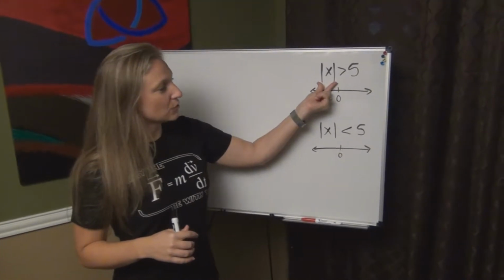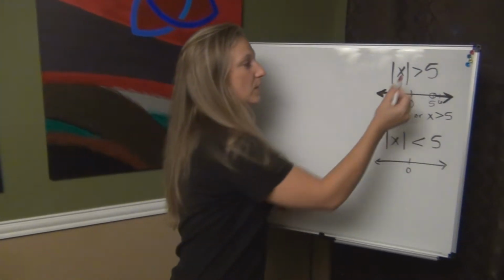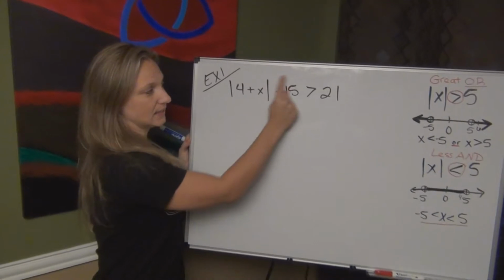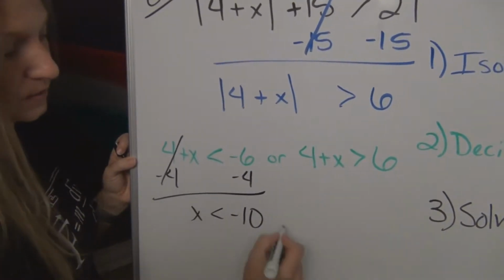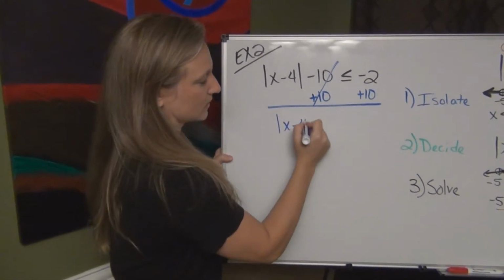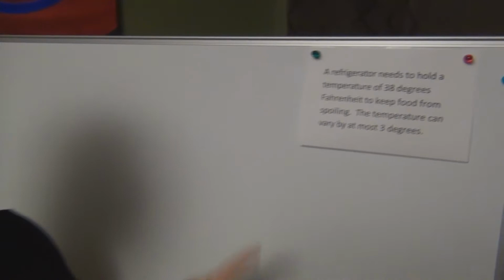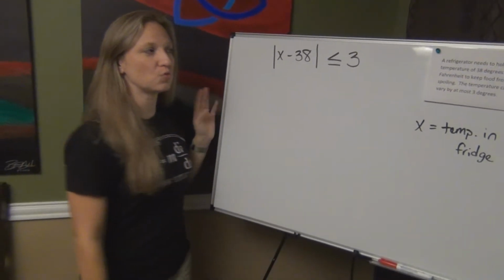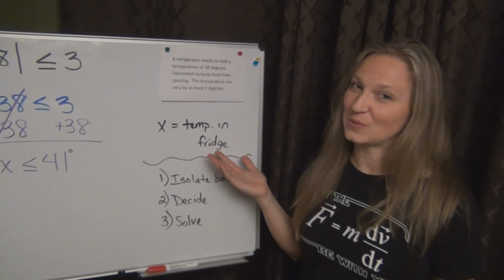Solving Absolute Value Inequalities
How to solve inequalities that have absolute value bars included.